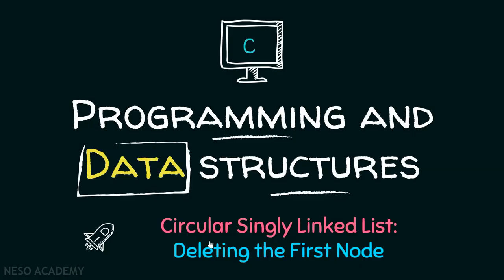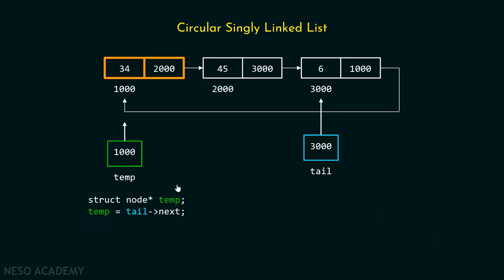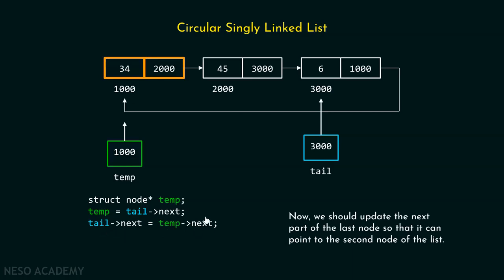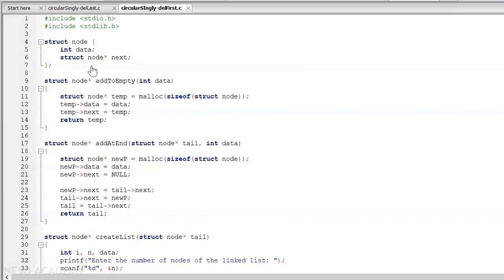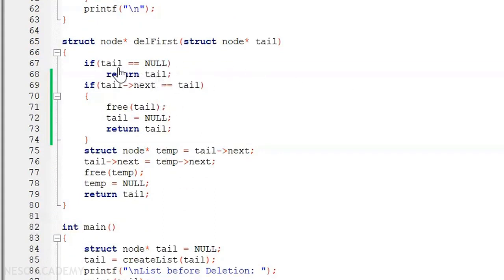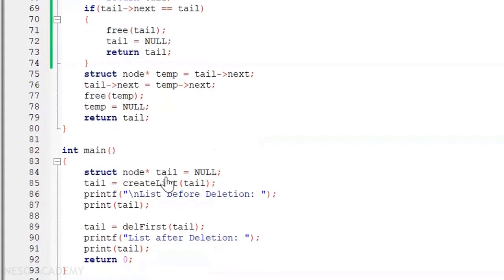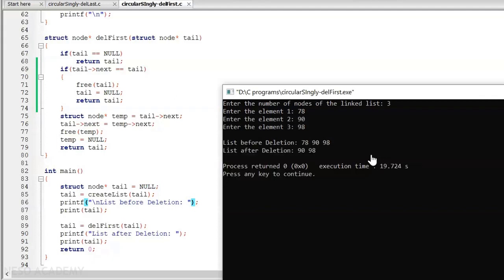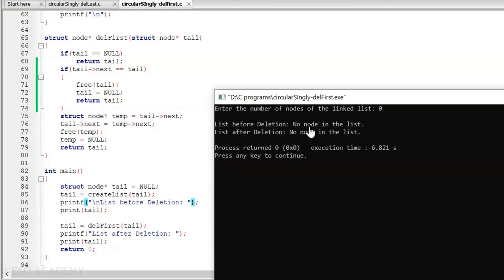85 Circular Singly Linked List Deleting the First Node